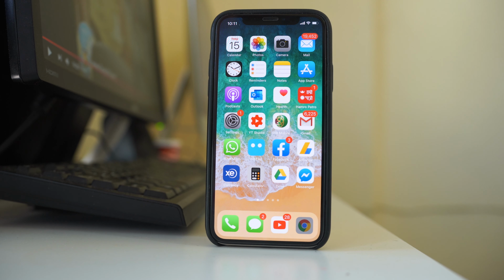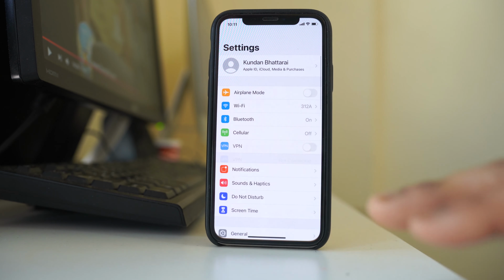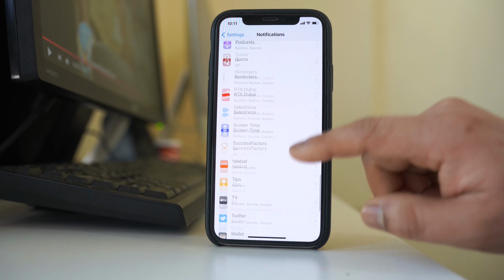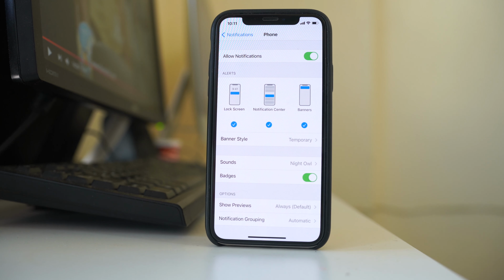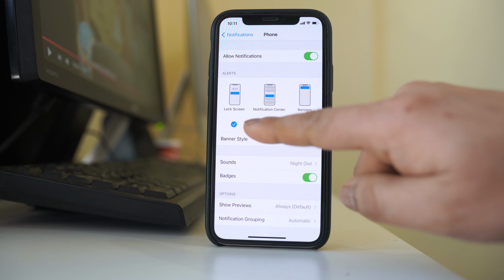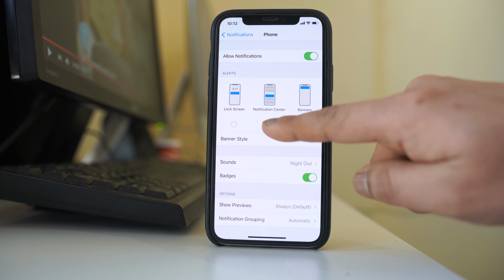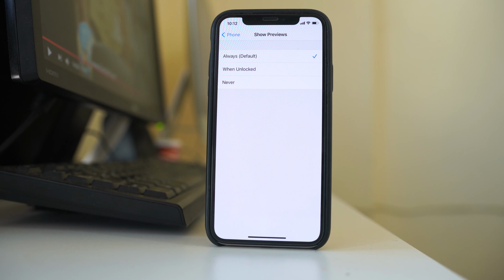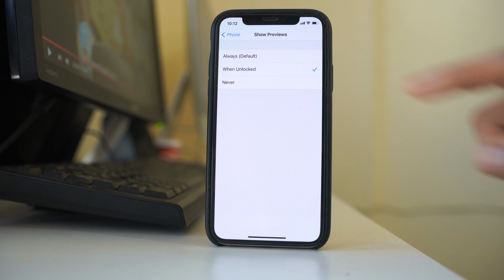Fix ! iPhone not showing missed call on lock screen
In this video today we will see what to do if iPhone is not showing missed call on lock screen and how to fix it

This video also answers some of the queries below:
Missed call notification not showing
iPhone missed call notification not showing up
missed call notification iPhone 11
iPhone xs max not showing missed call notification

If missed call notifications are not showing up on the screen when the iphone is locked even though the notification is turned on then let us see how to fix the issue. For that one we will open settings. We will go to notifications. Then we will scroll down and we have to look for the application phone. So open the phone application. Now what you have to check is you have to make sure that you have enabled alerts for this options, lock screen, notification center and banners. so make sure all of these options, they are selected. And also there is an option here "show previews". Make sure that it is always selected to always, not when unlocked. If it is selected to "when unlocked", select always. So once you do these two settings then you should be able to see missed call notification on the iphone screen even though it is locked.